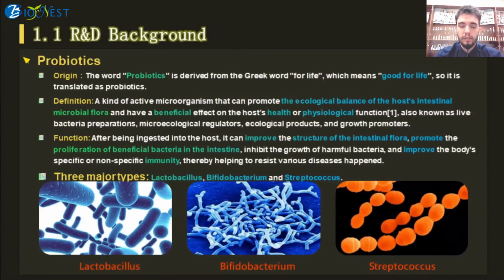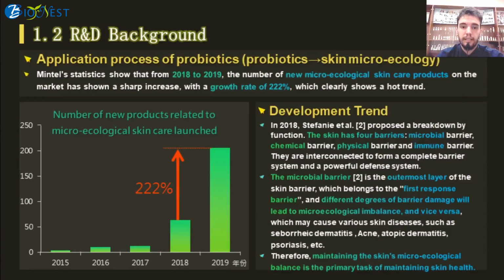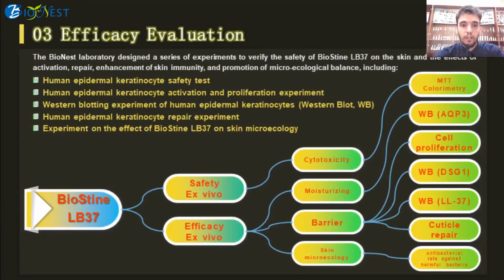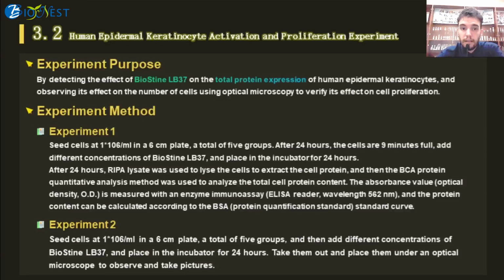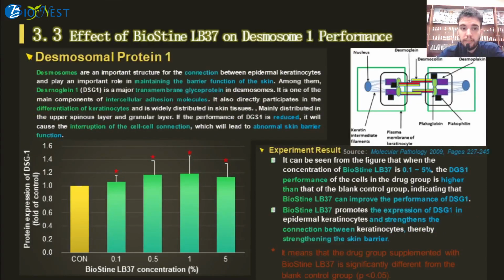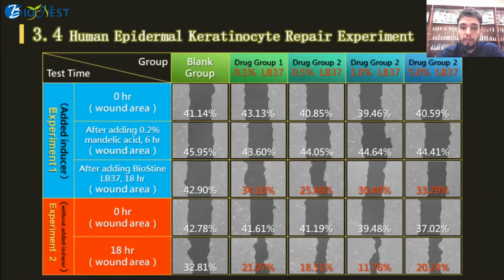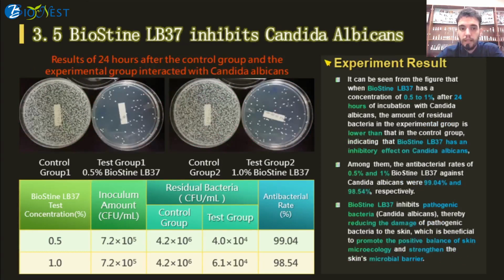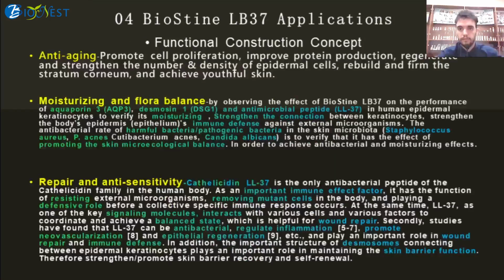【Bio-Nest】BioStine LB37 Introduction_v1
Biostine LB37

Before I start I would like to explain why we develop this product, What is Postbiotics?

We know very well that in our skin we have lots of bacterias, some are good others are bad, for example if you have your face full of good bacteria it won’t mean that all is good and healthy. Cause your skin won’t have much protection and with minimum damage it would be easy to damage the skin, like inflammation or others. On the other hand if you have more bad bacteria than good bacteria there will be many problems in your skin such as acne, redness, very sensitive skin and so on…so how we can control the bacteria and have a balance in our skin so we can have a healthy environment in our skin?

The answer as you all know is using probiotics.

Probiotics & Prebiotics are very well known and I believe you heard these two before, and first thing come to mind is how these can be beneficial to your digestive health and many others, but do we really know what they mean and do? And finally how all of this is related to Skin Care or cosmetics?

Probiotics are live microorganism ( like bacteria or yeast) that benefit the body by boosting the immune system, helping with digestion, reducing inflammation and others. So in our skin probiotics act as protective shield against bad bacteria, preventing premature aging in skin, or dialing down inflammation among other things.

Then Prebiotics is the energy or food for your good bacteria. Providing these will ensure their survival and making possible all of the effects just said in Prebiotics.

It’s important to know that probiotics alone aren’t the answer and in skin care formulation might be challenging cause is very unstable. So they work best when combined with prebiotics.

So when we combine these two together we got Postbiotics, since as probiotics break down on skin’s surface, they create other skin beneficial substance known as postbiotics. These are the end products from certain microorganisms after fermentation, which by itself helps to improve the ecosystem of the skin. Like actual live probiotics, it help you nourish your skin. And this is what makes the difference when it comes to skin care. In other words we could say that Probiotics+ Prebiotics= Postbiotics and by this we get the diminish signs of aging, boost hydration, and improve skin’s health, vibrant tone and many more.

So Biostine LB37 is Postbiotics: Stands for
Lactobacillus/Soybean Ferment Extract (and) Bifida Ferment Lysate.